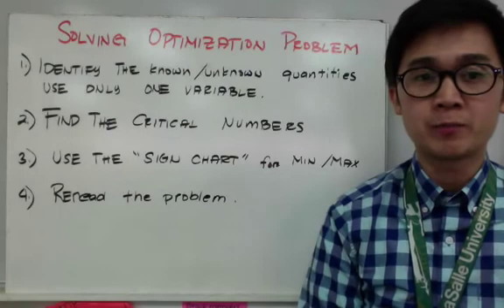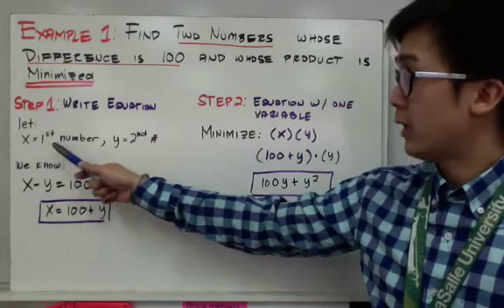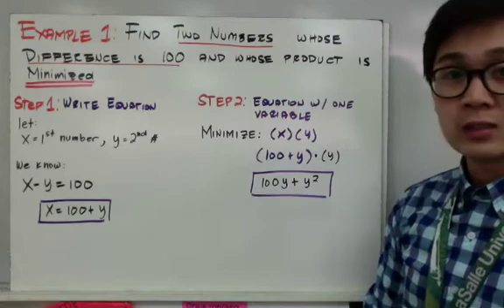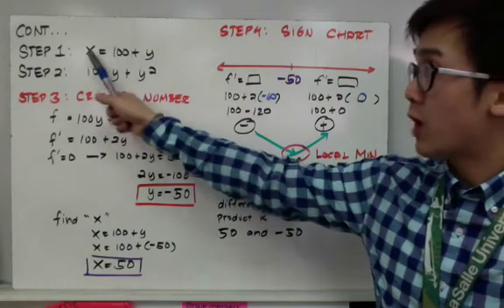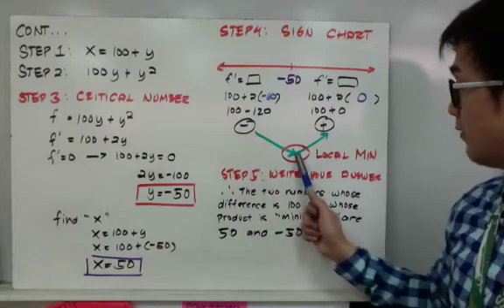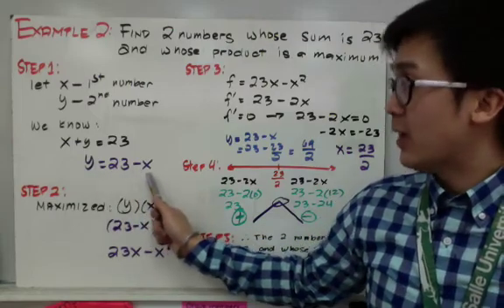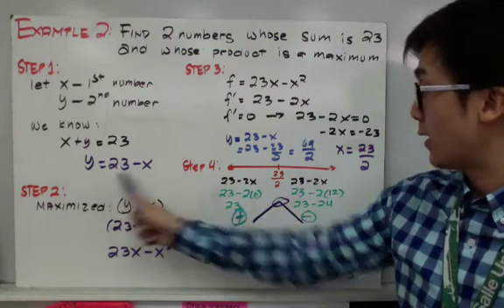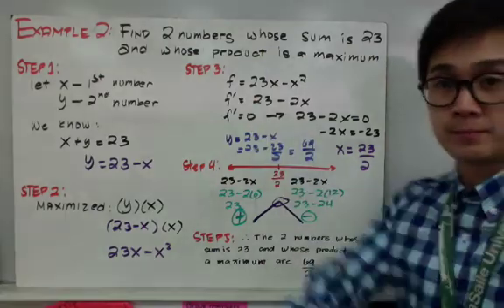Pano Magsagot ng mga Optimization Problem sa Calculus PART 2 | Paano?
lesson ito kung saan gumagamit ng derivatives sa pagsagot ng mga optimization problems sa calculus.  Sa pagsagot ng mg calculus problems na gamit ang derivative, kailangan maunawaan mo na kung paano mag sulat ng equation mula sa given problem.  Isa ito sa mga applications ng derivative sa pag maximize or minimize ng functions.